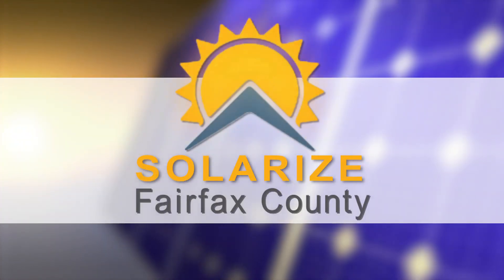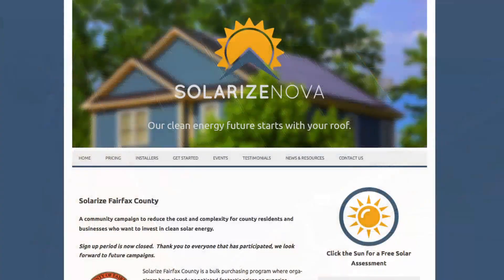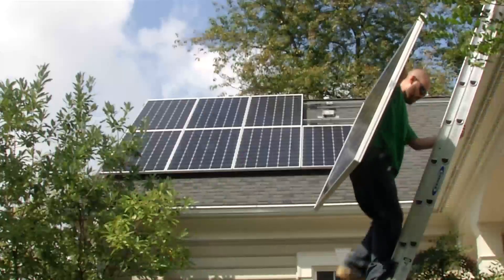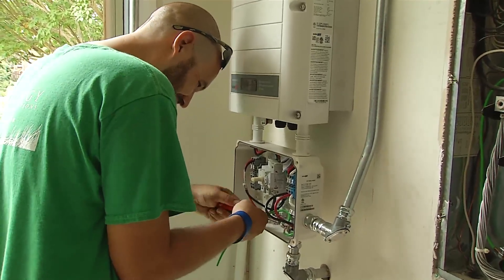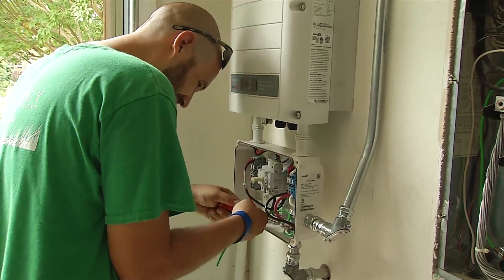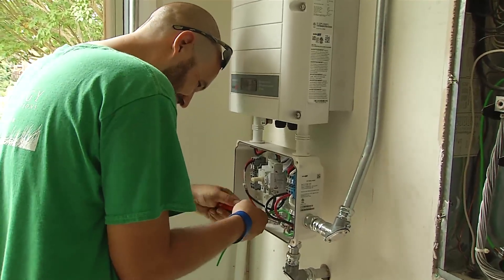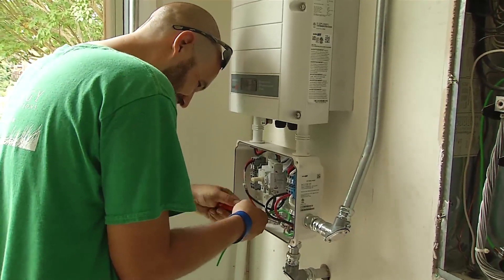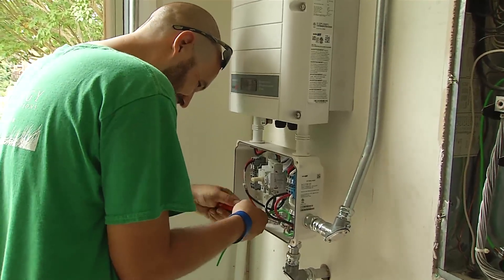Solarize Fairfax County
Solarize Fairfax County is a campaign to offer discounted solar panels to residents. The 2018 campaign begins April 2. Sign up online for information sessions to learn more. Fairfax County is partnering with the Northern Virginia Regional Commission and a nonprofit to offer this program.

★ MORE FAIRFAX COUNTY NEWS AND INFORMATION ★
~ Emergency Information Blog:

Watch "16 Around Fairfax" to see the latest Fairfax County news – daily at 7:30 a.m. and 7:30 p.m. on Channel 16 (1016 on Cox HD).